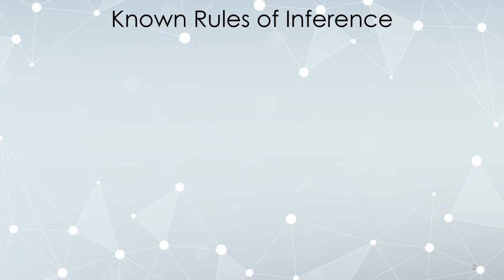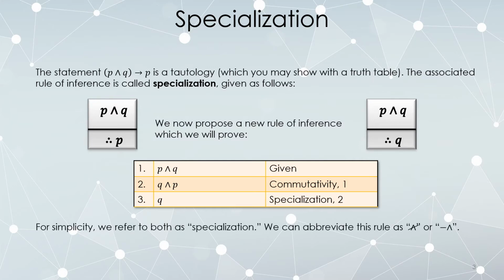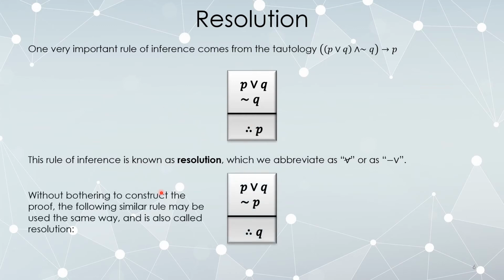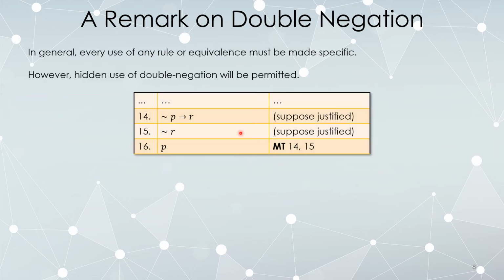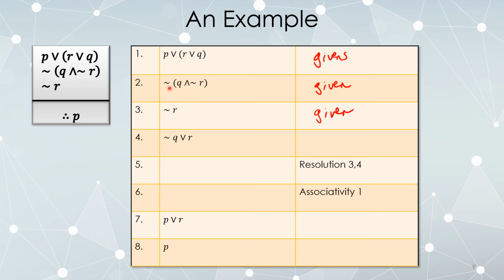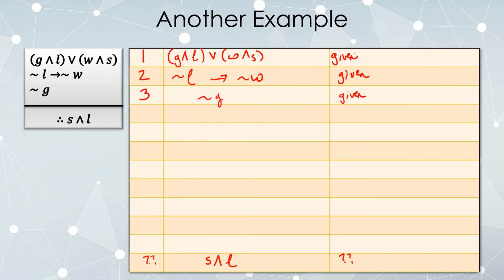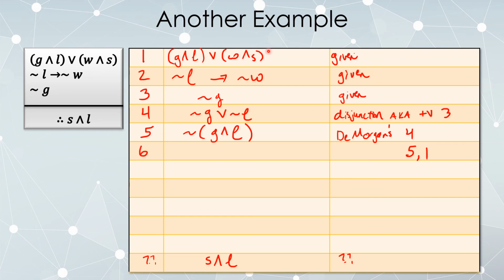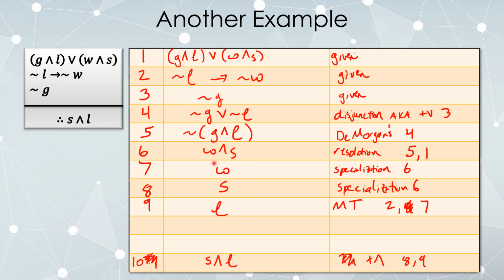1-05 More Rules of Inference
We expand our collection of known rules of inference, giving us more tools in constructing two-column proofs.